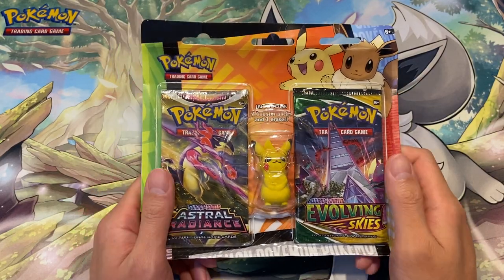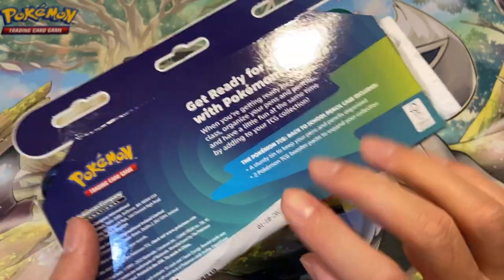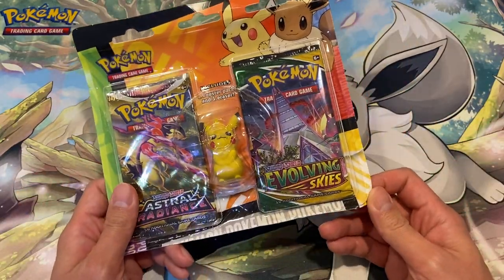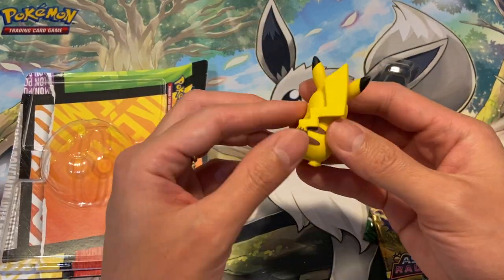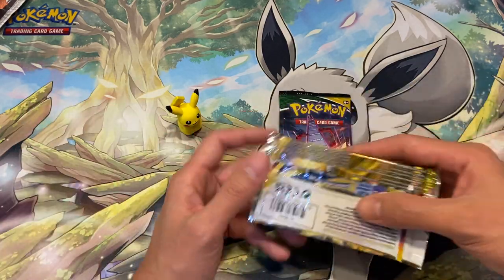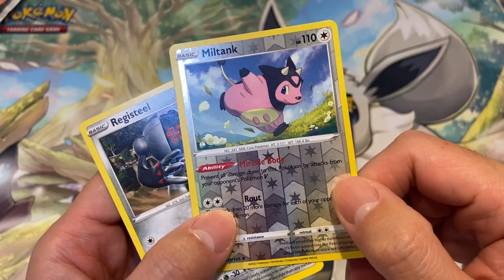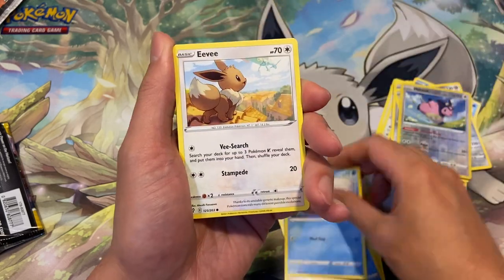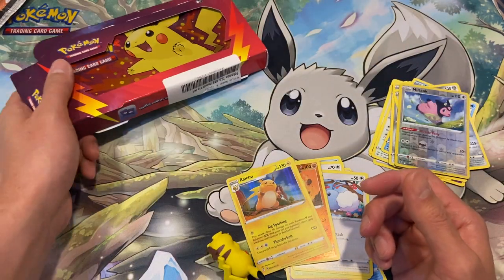Evolving Skies in a Back to School Pokemon TCG Product!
Great Product I would say. 2 great packs and an awesome eraser!